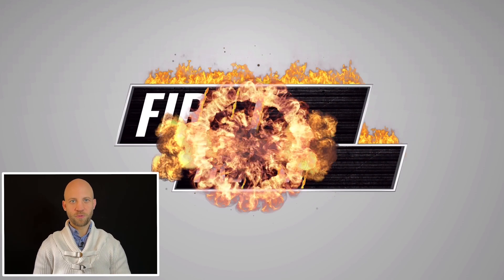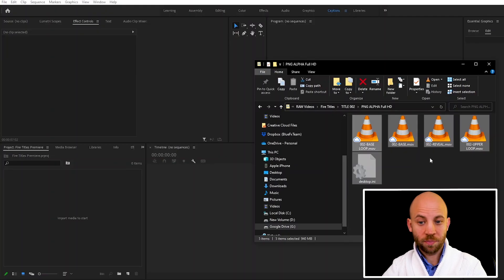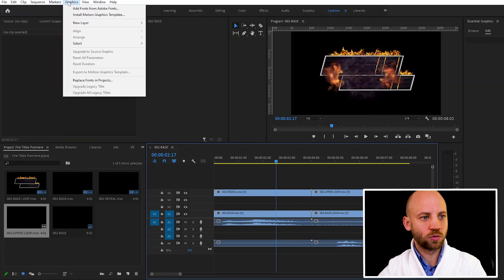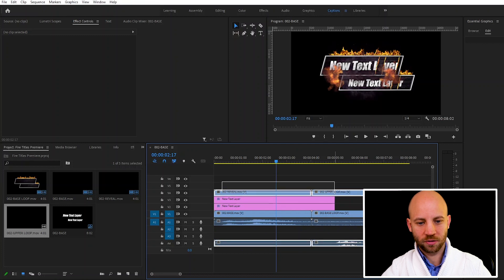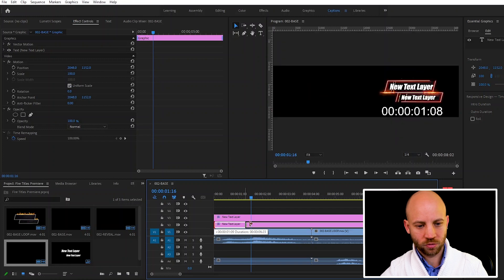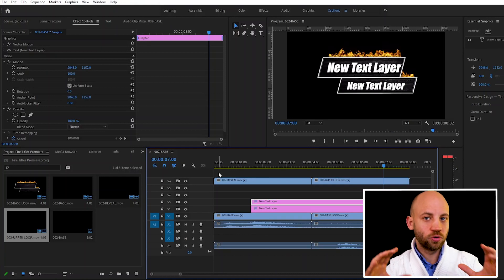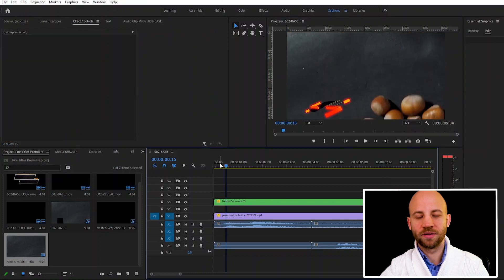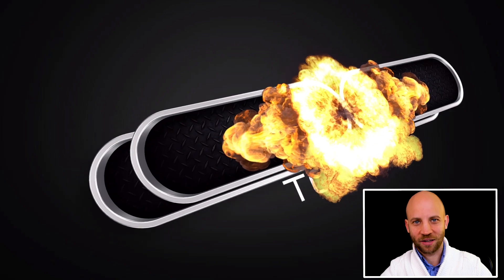FREE Fire Title Template For Premiere Pro + Tutorial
In this tutorial, we’ll create an animated fire title like this inside Premiere Pro, and as a bonus, I’ll give you this exact same title template for free.

This fire title can be used to create a spectacular intro video, but you can also use it to display text over a video so that it stands out and gets your video noticed.

My name is Szilard from BlueFx.net and we create animated templates that make your videos look awesome.

Stick around because, I’ll show you how to customize this template in a couple of minutes inside Premiere Pro, even if you are a complete beginner.